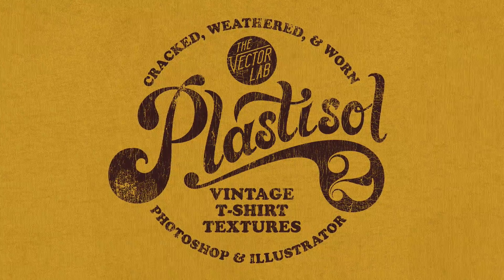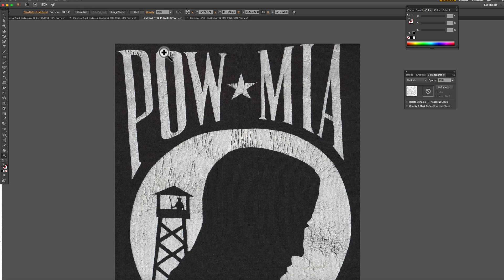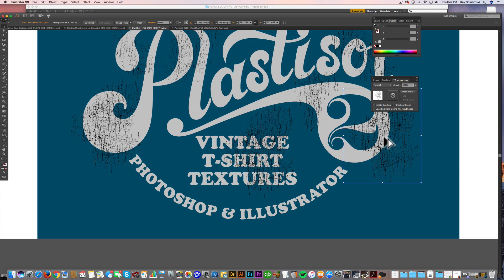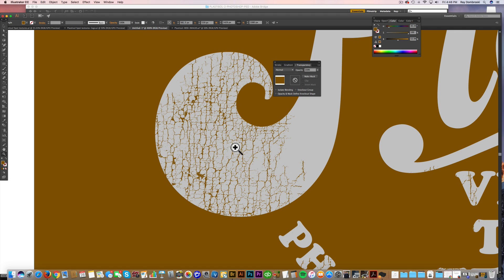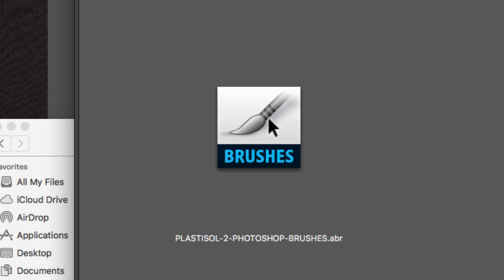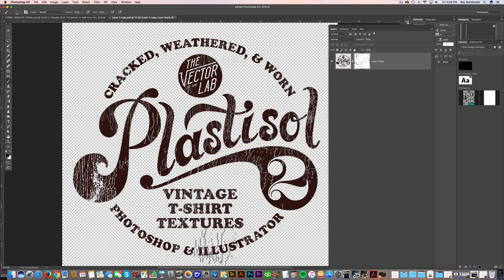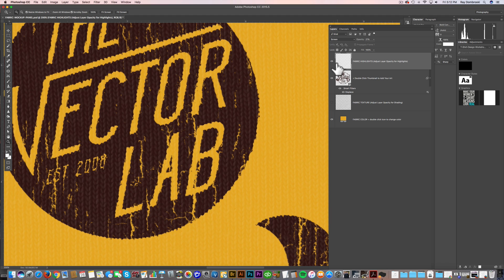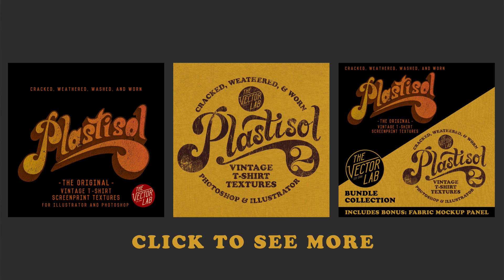Plastisol 2: Apply Vintage Cracked Ink Textures to your T-Shirt Designs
How to apply vintage textures to your t-shirt graphics in Photoshop and Illustrator. In Illustrator, you will learn the Opacity Mask Method. In Photoshop, you will learn how to use Photoshop Brushes with a Layer Mask.